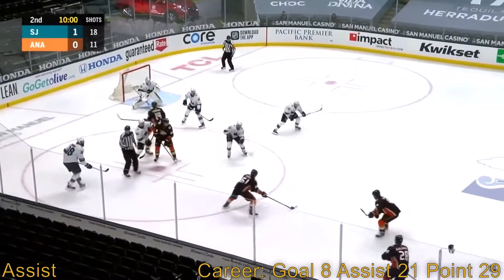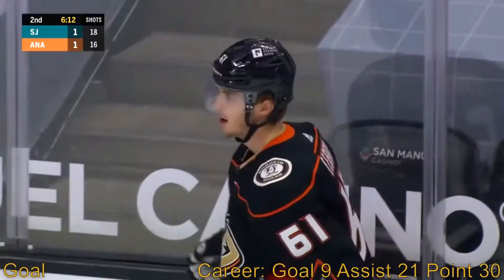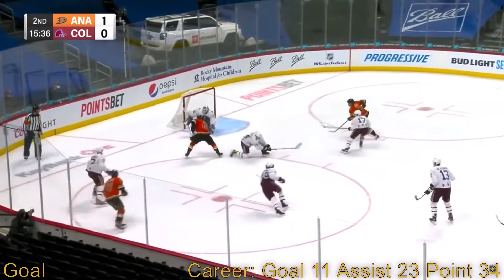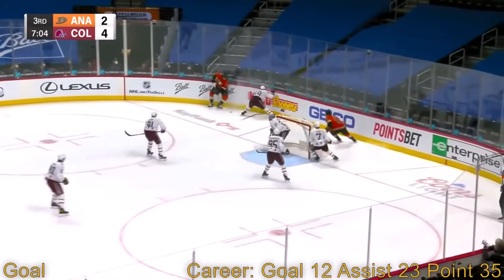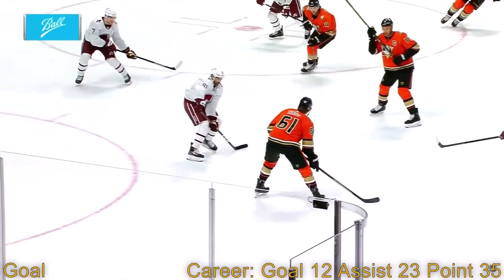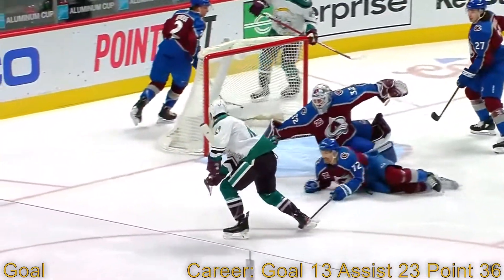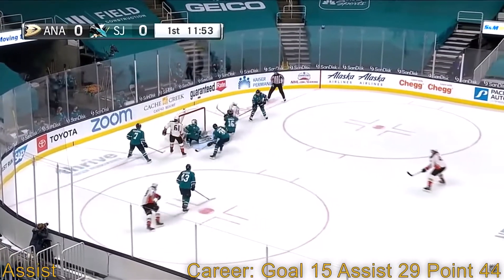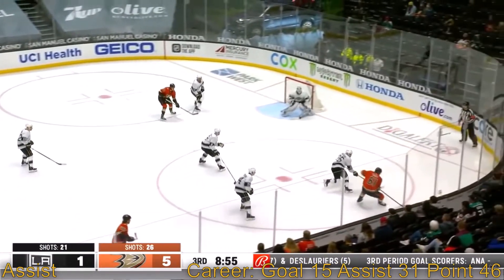Troy Terry Highlights - 2020-21 - All Points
Troy Terry played 48 games of the shortened season and accomplished 7 goals and 13 assists. His first goals of the season was a good display of his hands. The future looks bright for Anaheim and Terry. Pairing him up with Zegras would be a great combo as both seems to have high hockey IQ. Hopefully, Troy can take that next step in his development and augment his point production next year. He has the tools to do it.